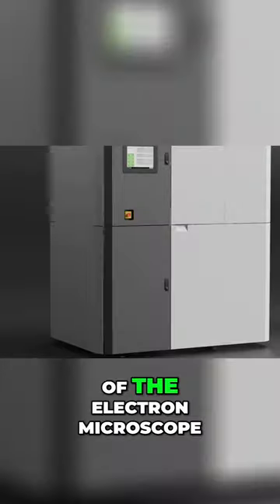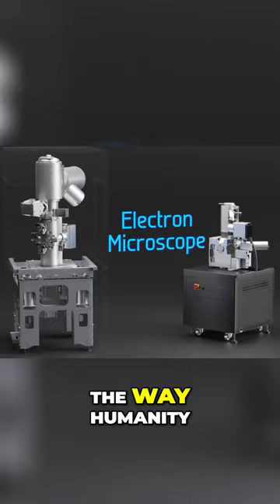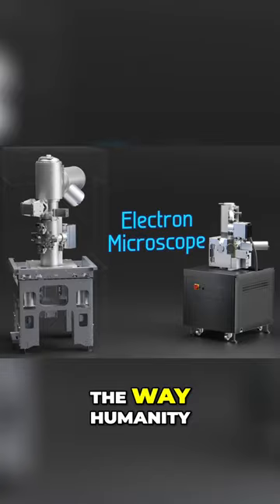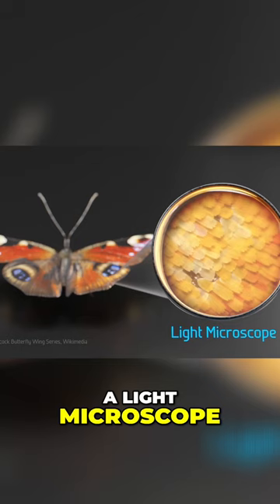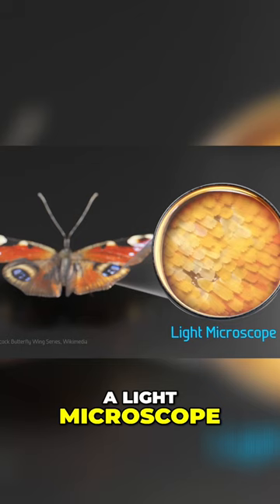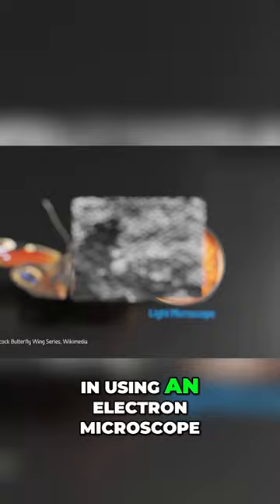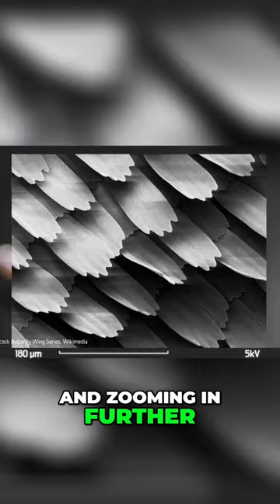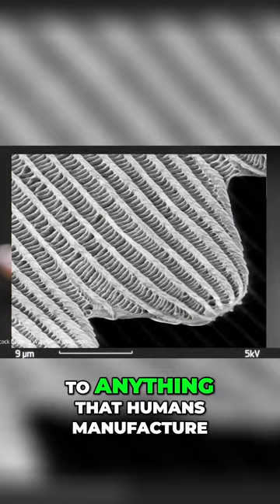Exploring the Unseen World Unveiling the Astonishing Detail of a Butterfly Wing with an Electron Mi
And we're thankful to this video's sponsor ThermoFisher Scientific for allowing us to look inside In addition to electron microscopes ThermoFisher also makes a wide range of laboratory equipment such as centrifuges incubators X-ray and mass spectrometers and in fact they make PCR systems that can be used to test for COVID-19 Undeniably ThermoFisher products are some of the backbones of scientific research in labs across the world ThermoFisher isn't sponsoring this video because they want you to buy a multi-million-dollar electron microscope But rather just like us at Branch Education they believe that the future of humanity lies in the hands of scientists and engineers' abilities to discover innovate and engineer solutions to the problems that face humanity If you're pursuing a career in science or engineering take a look at ThermoFisher Scientific